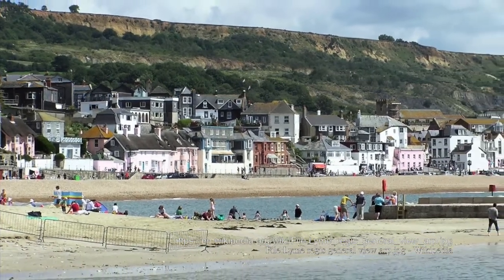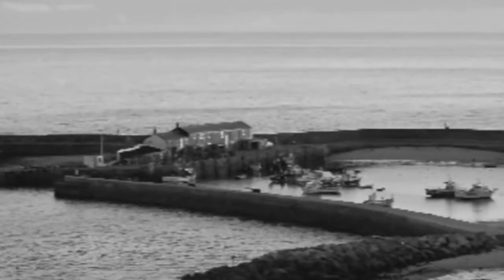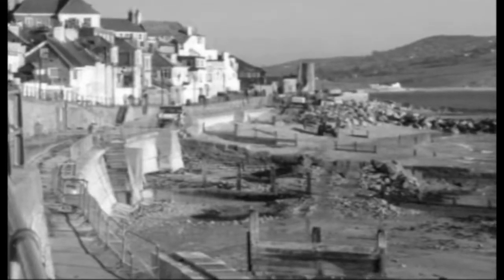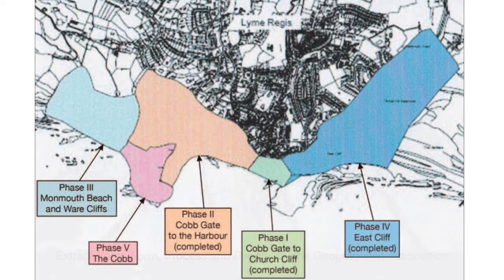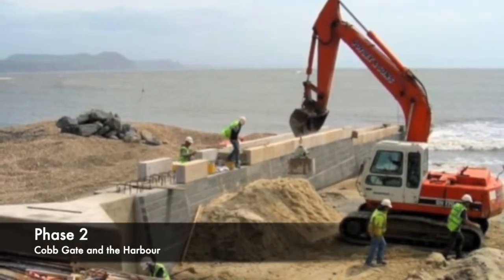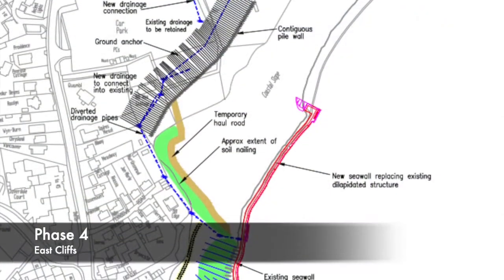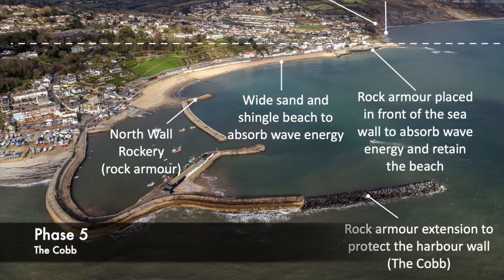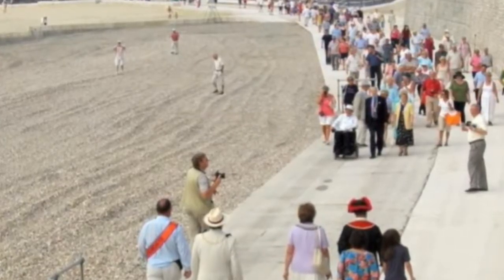Coastal Management at Lyme Regis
In this video I discuss some of the coastal management hard engineering completed around Lyme Regis, a seaside town on England's south coast, to tackle coastal erosion. The work includes rock armour and sea walls as well as some examples of soft engineering strategies such as beach nourishment.

Sources and credits:

KS3 GCSE Geography Coastal Erosion Protection Lyme Regis (Juicy Geography/Geography Movie Videos and More):

Information sheet 3 page 1 from 'GCSE Toolkit: Form, Process and People'. Geographical Association (2016).

All rights remain with the original producers of any works featured.